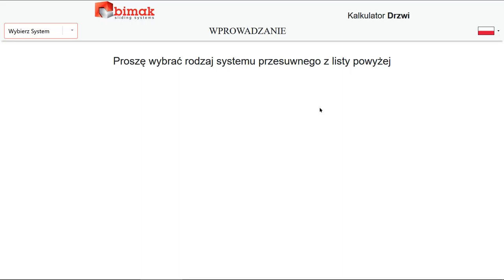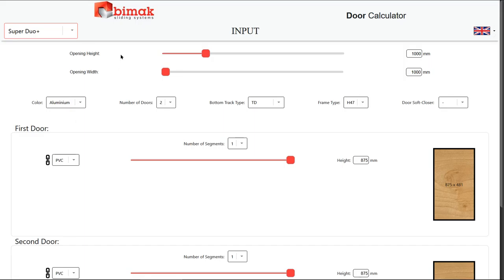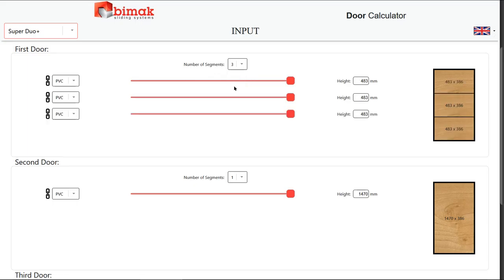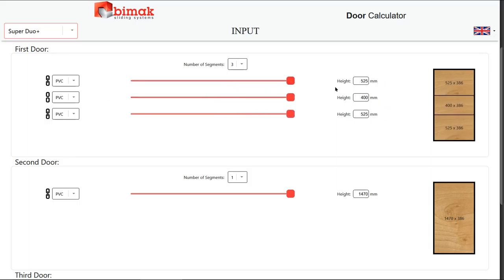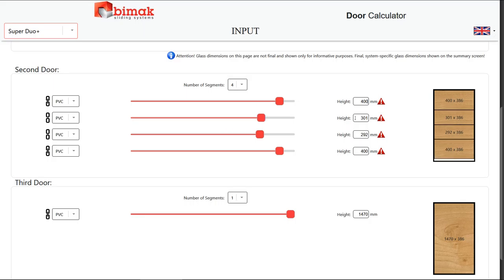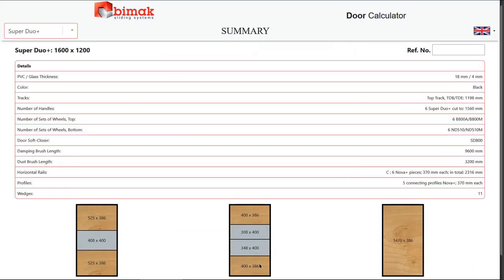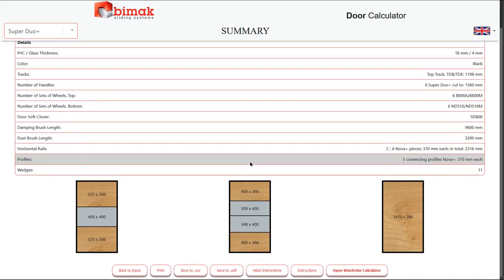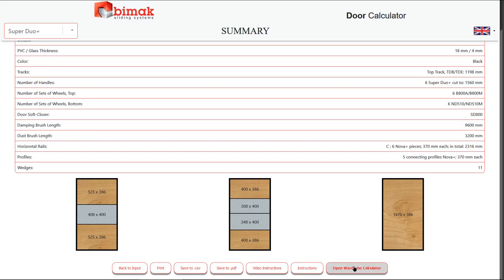BIMAK Door Calculator Tutorial